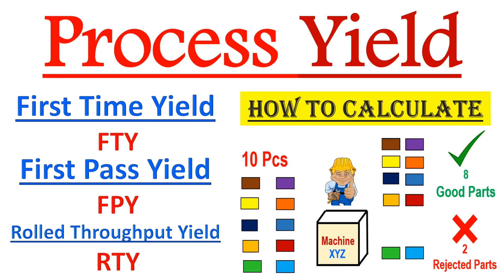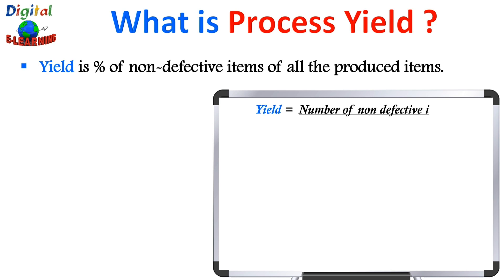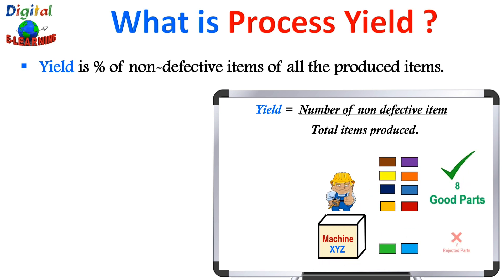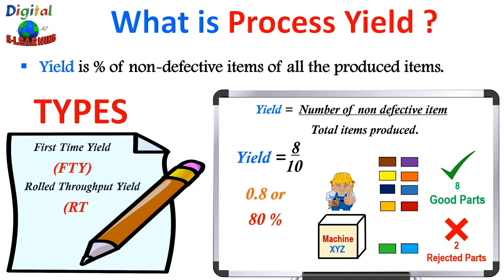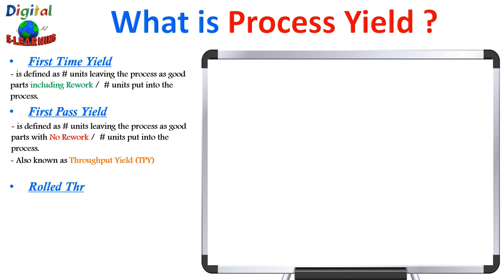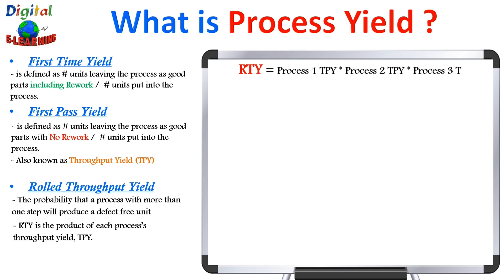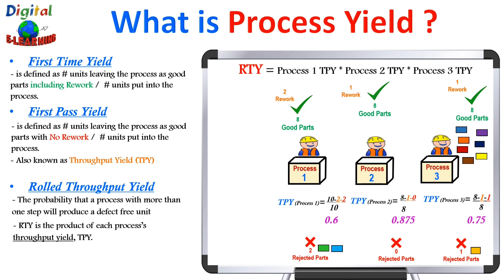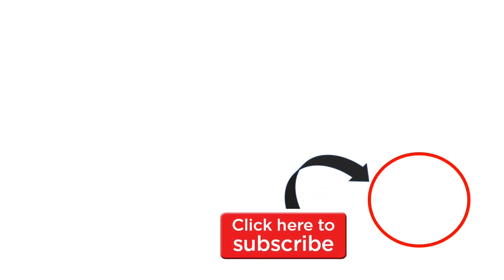What is Yield in Six sigma ? How to calculate Rolled Throughput Yield (RTY) & First Time Yield (FTY)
Process Yield is used to measure performance of the process. How good the process is and how many defective parts process is producing. This video also covers the difference between First Pass Yield, First Time Yield and Rolled Throughput yield with help of animated examples.

⏱️ 𝑻𝒊𝒎𝒆 𝑺𝒕𝒂𝒎𝒑 ⏱️
0:00 - Introduction
0:50 - What is Process Yield ?
2:14 - First Time Yield with example
3:31 - First Pass Yield Or Throughput yield (TPY) with example
4:42 - Rolled Throughput yield with example

𝐂𝐨𝐦𝐦𝐨𝐧 𝐊𝐞𝐲 𝐬𝐞𝐚𝐫𝐜𝐡 𝐫𝐞𝐥𝐚𝐭𝐞𝐝 𝐭𝐨 𝐭𝐡𝐢𝐬 𝐭𝐨𝐩𝐢𝐜 :
the percentage yield in six sigma is
six sigma yield
rty six sigma
six sigma process yield
What is the difference between first time yield and rolled throughput yield?
How is process yield calculated?
How do you get first pass yield?
What is meant by yield ?
How is process yield calculated in Six Sigma?